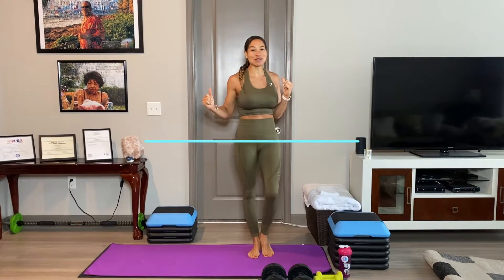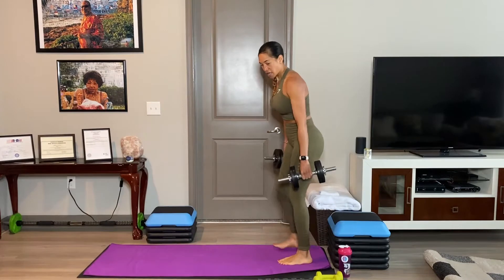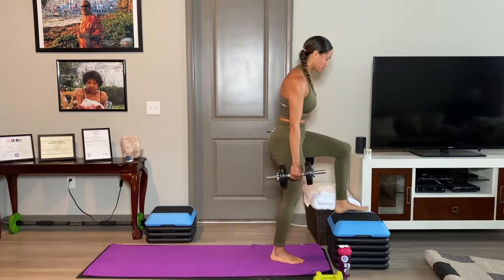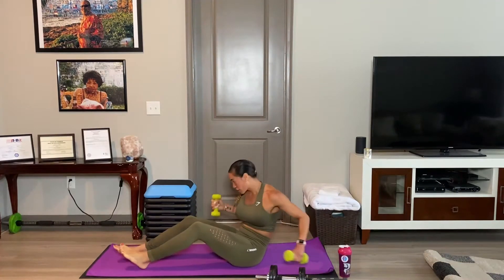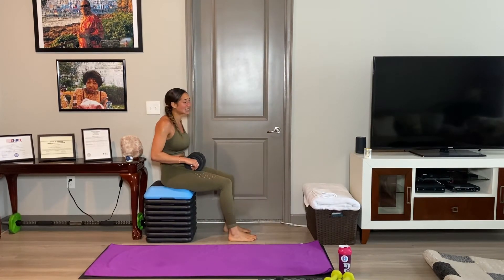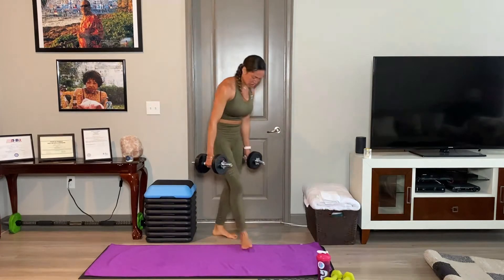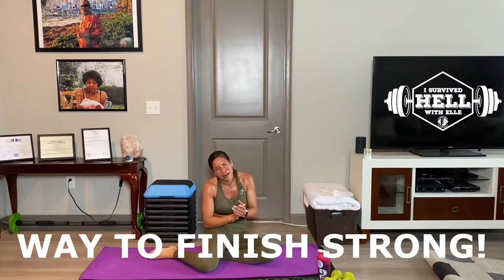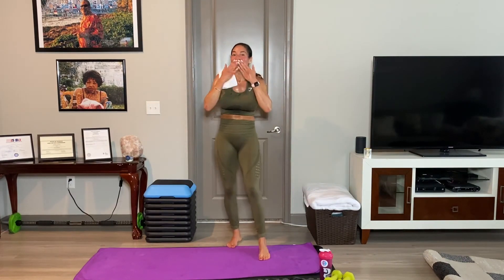30 Min Lower Body At Home HIIT Workout // Quads, Glutes & Hamstrings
30 Min Lower Body At Home HIIT Workout // Quads, Glutes & Hamstrings

Improve tone, balance and stabilization with this challenging 30 minute HIIT leg workout. This workout is perfect for home or the gym and requires two dumbbells and steppers or a chair.

Equipment needed: Dumbbells & Stepper or Chair

3 Circuits // 4 Moves Per Circuit // 3 Rounds Each Circuit
30 Seconds On // 10 Seconds Rest
1 Min Rest between circuits

Circuit 1
➤ DB Goblet / Sumo Squat
➤ DB Alt Elevated Lunges
➤ DB Staggered Walking Deadlift
➤ DB Step Ups

Circuit 2
➤ DB V-Ups
➤ Plank Knee to Elbow Slides
➤ Single Leg Pistol (R)
➤ Single Leg Pistol (L)

Circuit 3
➤ DB Seated Jump Squats
➤ Jump Lunge
➤ Box Jumps
➤ Mountain Climbers

If you need some extra motivation and would love a customized training + nutrition plan... Join here:

See you in the next SweatSesh !
Xoxo,
Elle